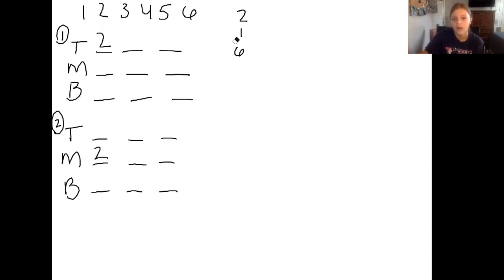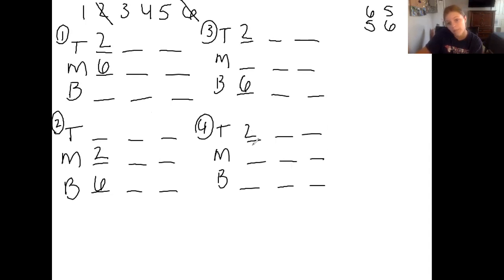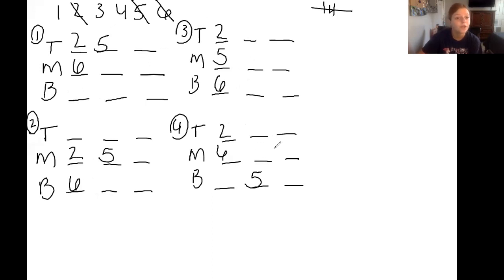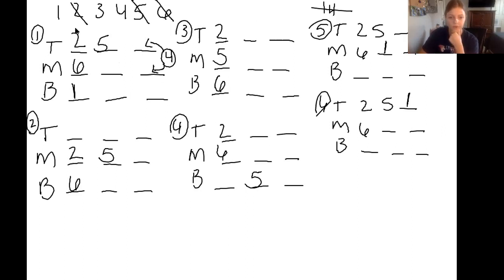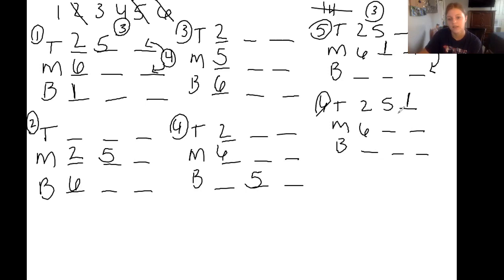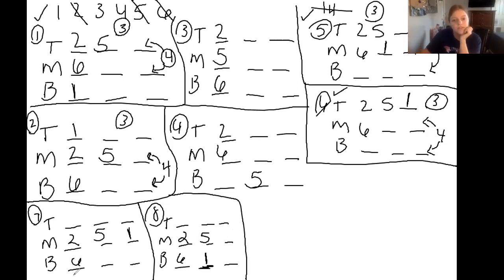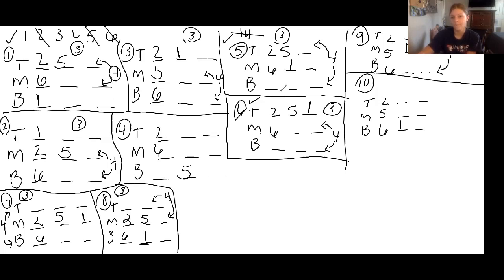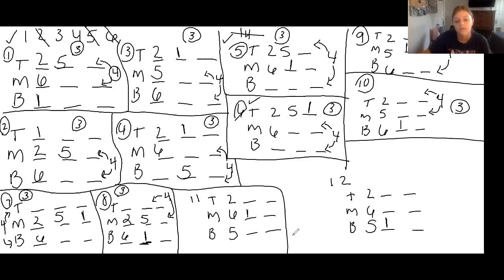PT69 - LG2 (Grouping)